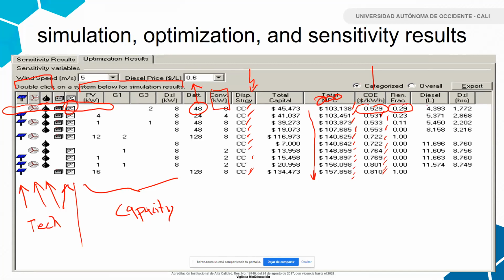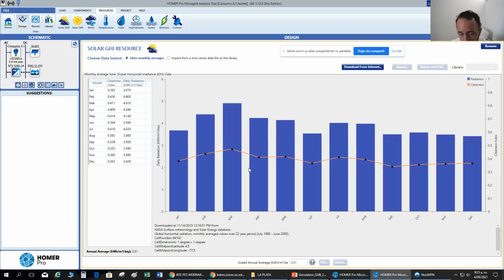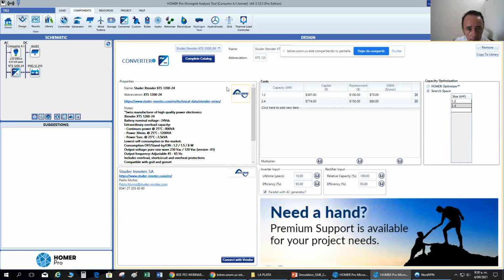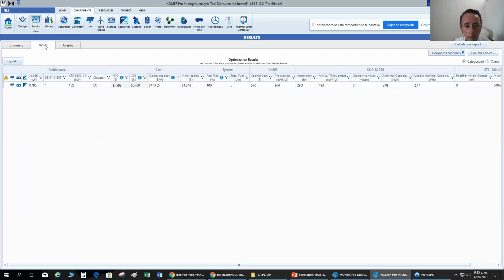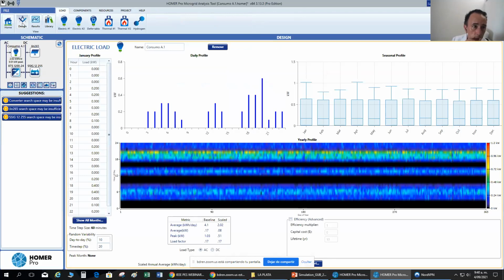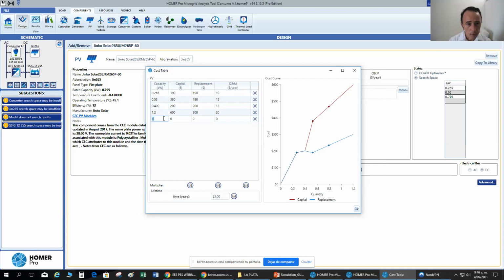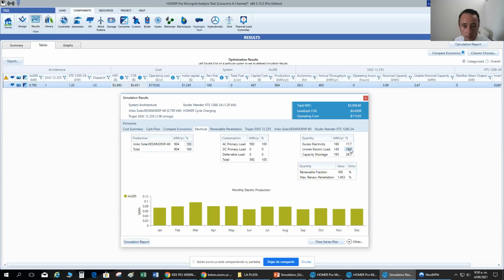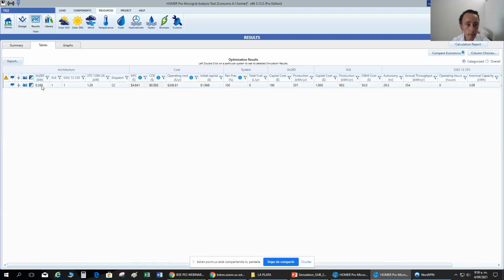Webinar | Introduction to HOMER for Renewable Energy | Part 2 | Yuri Ulianov Lo'pez | EEE Green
HOMER is the global standard in microgrid software, based on decades of listening to the needs of users around the world with experience in designing and deploying microgrids and distributed power systems that can include a combination of renewable power sources, storage, and fossil-based generation (either through a local generator or a power grid). The HOMER (Hybrid Optimization of Multiple Energy Resources) model greatly simplifies the task of designing hybrid renewable microgrids, whether remote or attached to a larger grid. HOMER's optimization and sensitivity analysis algorithms allow you to evaluate the economic and technical feasibility of a large number of technology options and to account for variations in technology costs, electric load, and energy resource availability. Originally designed at the National Renewable Energy Laboratory for the village power program, HOMER is now licensed to HOMER Energy.